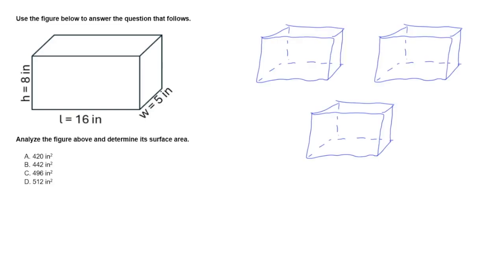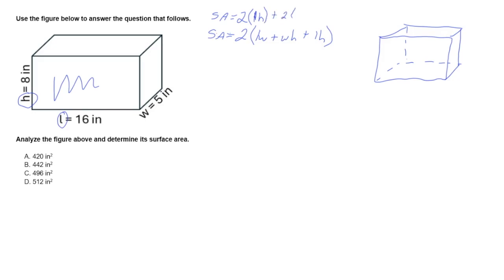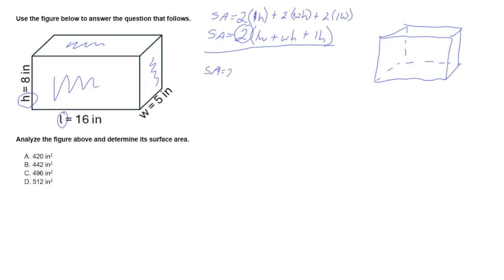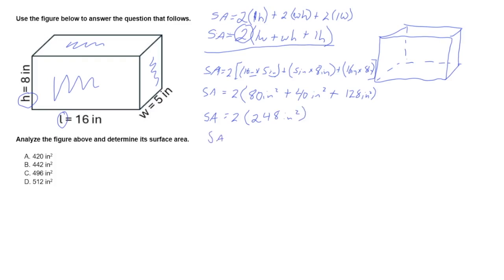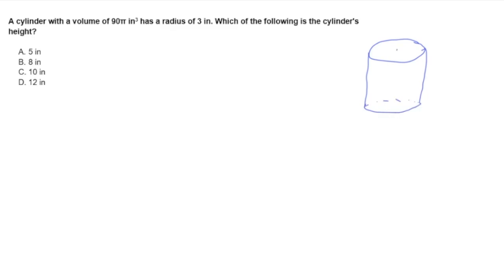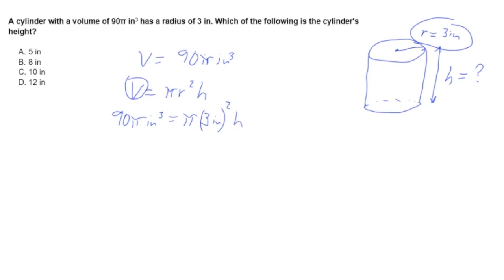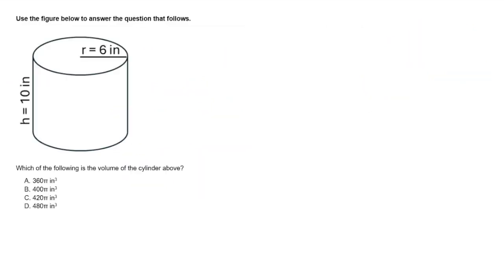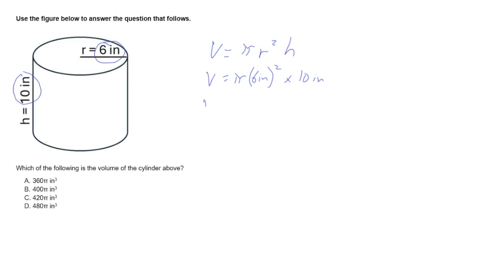Practice Problems for Finding Dimensions from Volume or Area | ASVAB Mathematics Knowledge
📣Getting ready for the ASVAB and need help with the Mathematics Knowledge section?

Join Eric, a Marine Corps Veteran and ASVAB test prep expert, as we go through practice problems to improve your ability to calculate Perimeter, Area, and Volume. Learn simple tips to learn key formulas, understand the figures, and answer problems with confidence.

Watch now and get one step closer to acing the ASVAB!

🔗 LINKS 🔗

🔎 CHAPTERS 🔎

00:00 - Intro